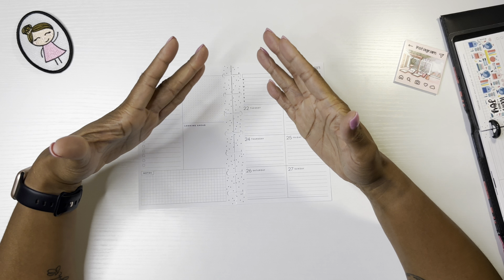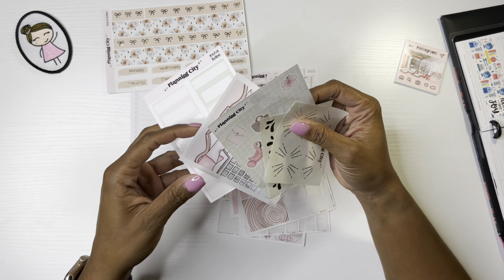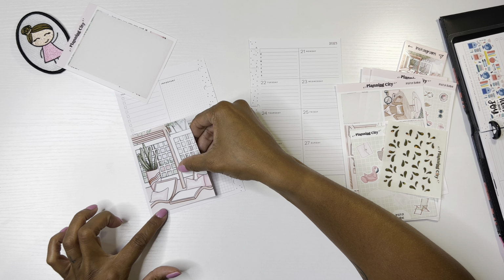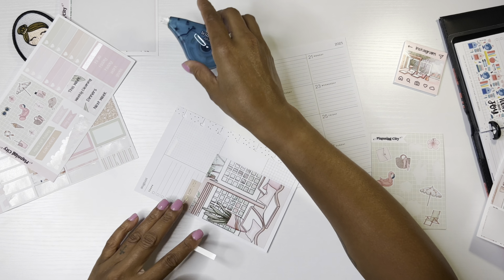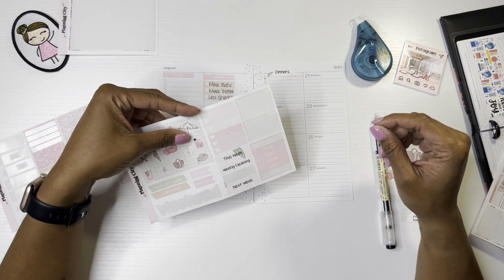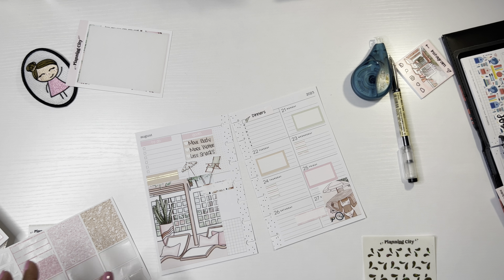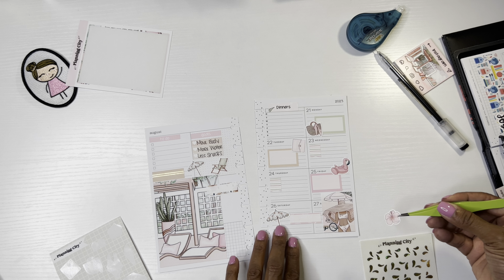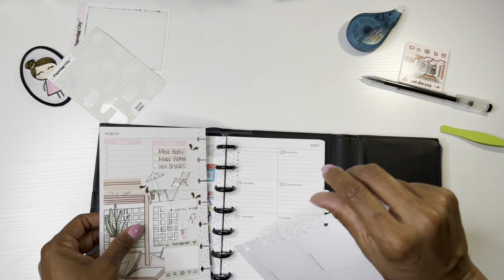Plan With Me | @TheHappyPlannerChannel | Feat. Planning City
Thank for visiting my channel today! Also, click the link below to follow me and to visit my Etsy shop:

msha.ke/brandijanei

PR Team Links

🦋 Elisa Ravell Stickers - Use code: BJFOLLOWERS9A

🦋 Black Mountain Plans:

❤️ Simply Shaunte Renee:

❤️ Butterfly Effects 1: